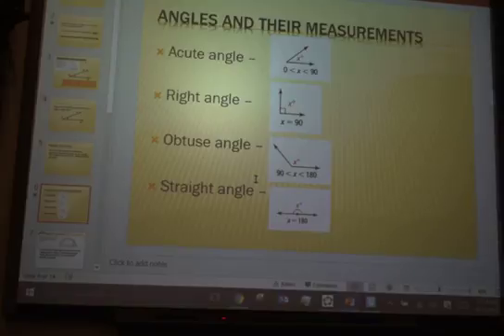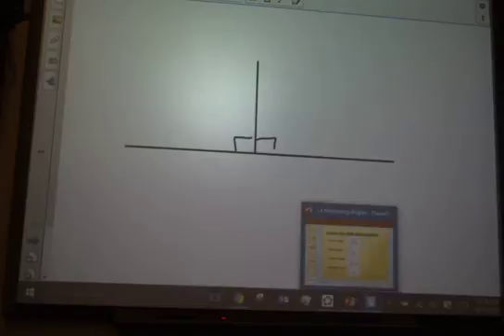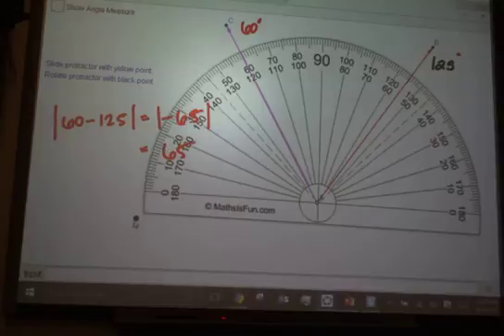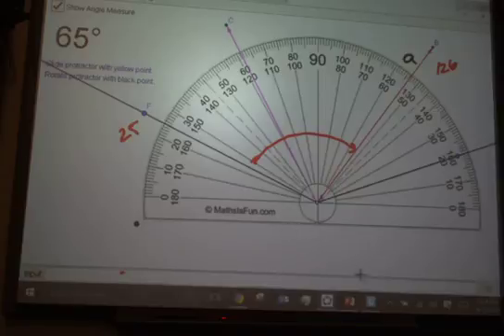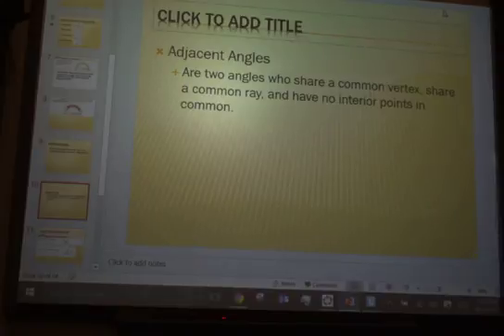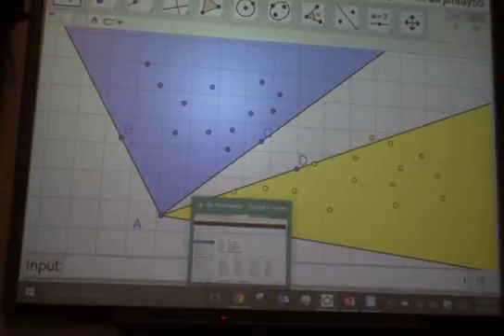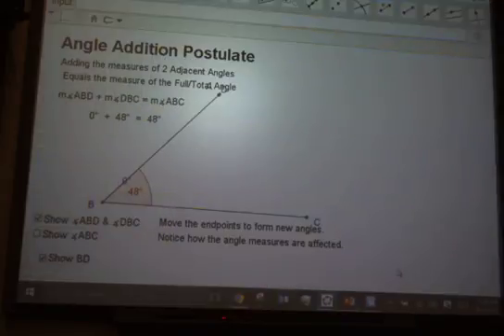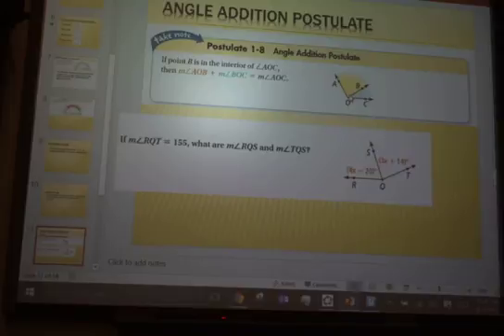9 12 17 Section 1 4 1of2